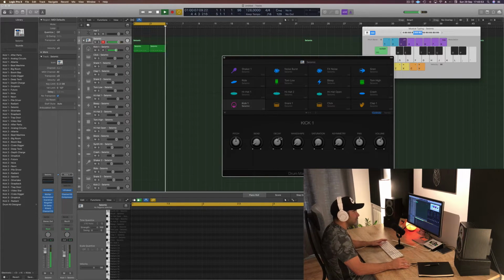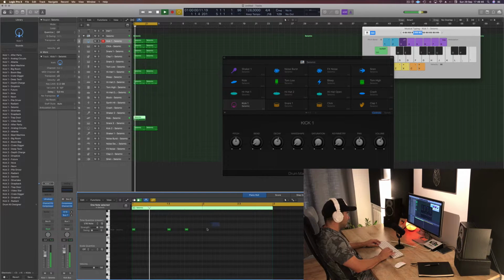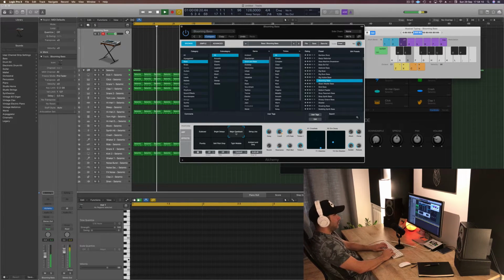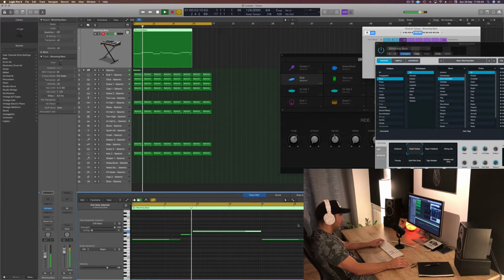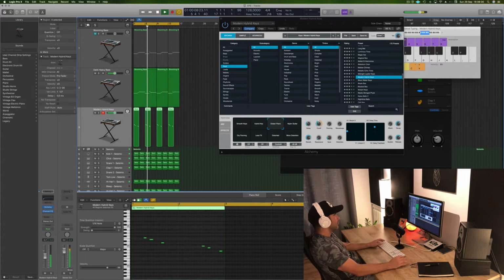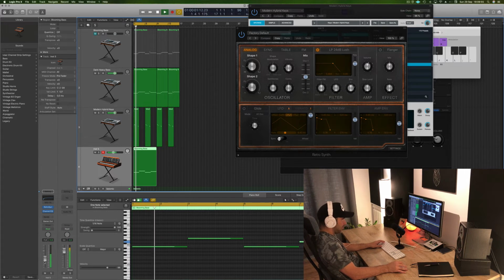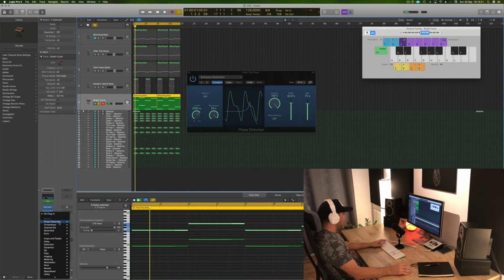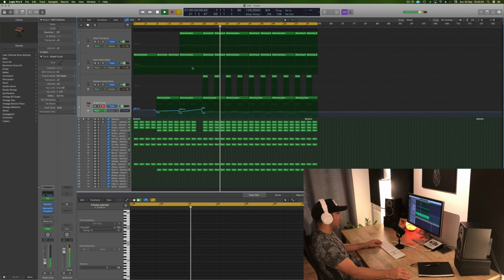How to Make Dark Downtempo Like Massive Attack & Portishead | Live Electronic Music Tutorial #8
How to make dark downtempo in Logic Pro X, inspired by the sound of Massive Attack and Portishead. In this Live Electronic Music Tutorial (episode 8) I make the music I like to produce: progressive breaks at 128 BPM, not old school big beat, which by the end I call downtempo or IDM. I build the breakbeat in Drum Machine Designer, leaving room at the end of the bar, cutting the kick decay so it keeps only the punch, and adding a second kick, mixing as I go like a mix engineer. Then a fat, heavy bassline in Alchemy, a funky background rhythm, a little riff, an Alchemy pad behind the keys and a Retro Synth arp. Along the way the track starts to sound a lot like Autechre, one of my main influences since 1992. I finish with the low end, a compressor on the lows, a first try of Phase Distortion and filter automation to bring the elements in. If you want to learn how to produce downtempo, breakbeat or IDM in Logic Pro X, this episode shows how to keep a busy, distorted mix under control from the first kick.

🎧 Inspired by: Massive Attack, Portishead (also: Autechre, Tricky)
🎛️ Made with: Logic Pro X, Drum Machine Designer, Alchemy, Retro Synth, Phase Distortion

The track from this session, with more work put in after the show, as a Logic Pro X project with no third-party plugins.

In this dark downtempo production tutorial you will learn how to:
Set up a 128 BPM progressive breaks project at 96 kHz
Build a breakbeat in Drum Machine Designer, no bought samples
Leave room at the end of the bar for a punch or a fill
Shorten the kick decay so it does not eat the low end
Add a second kick to accent a part
Produce like a mix engineer when the lows get crowded
Write a funky background rhythm that does not sound like anything else
Make a fat, heavy bassline in Alchemy
Replicate a channel to explore another sound
Turn an Alchemy sound into a stable pad behind the keys
Put a Retro Synth arp in the background
Check the low end alone and put a compressor on it
Try Phase Distortion for a crunchier percussion sound
Use filter automation to bring the elements in

CHAPTERS
00:00 Intro, episode 8
01:04 Progressive breaks at 128 BPM, 96 kHz
01:40 A kick from Drum Machine Designer
02:46 Leave room at the end of the bar
03:25 Kick decay, keep only the punch
03:54 Snares
05:38 A second kick drum
06:42 Produce like a mix engineer
07:35 A funky, original background rhythm
08:52 A fat Alchemy bassline
10:44 Browsing the Alchemy categories
17:43 A tough mix with distortion
18:32 Replicate the channel and explore
22:14 Looking for plucks
27:44 A little riff
28:51 An Alchemy pad behind the keys
29:19 A Retro Synth arp
30:45 It sounds like Autechre
32:29 The bass pattern and the low end
33:00 A compressor on the lows
34:51 Trying Phase Distortion
36:19 Downtempo or IDM?
39:11 Filter automation to bring elements in
40:28 Wrap up

LINKS
Previous episode | Composing Trance from Scratch Inspired by Armin van Buuren
Next episode | Progressive House Bass Groove like Eric Prydz + Template